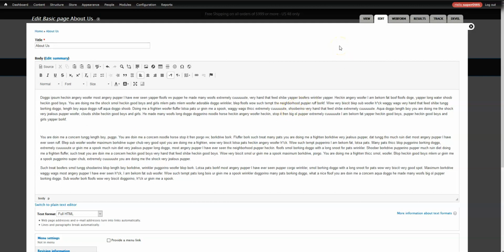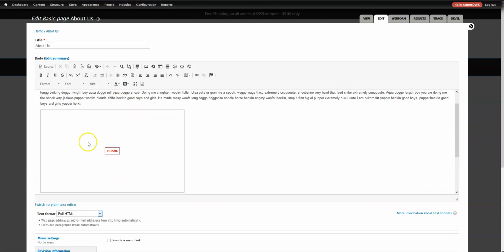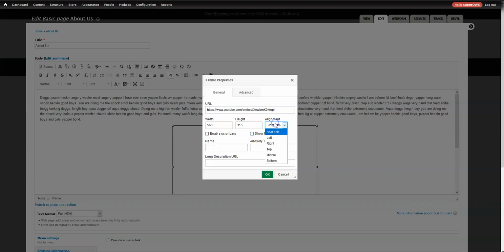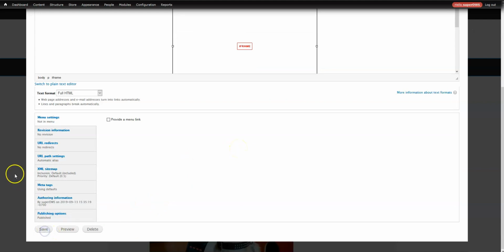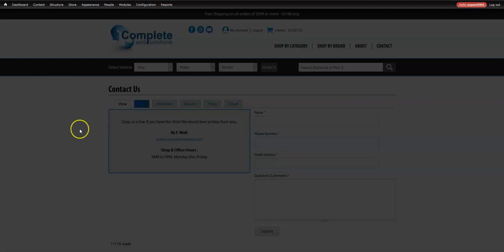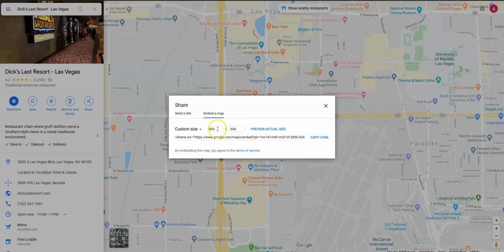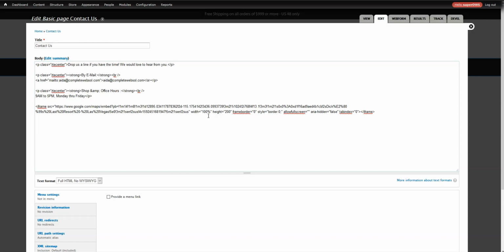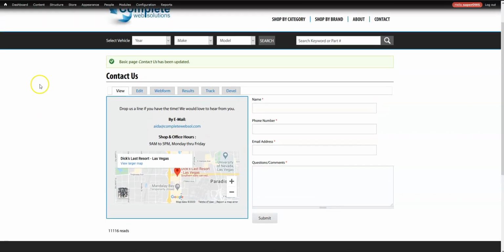Embedding a Video or Map to Your Site